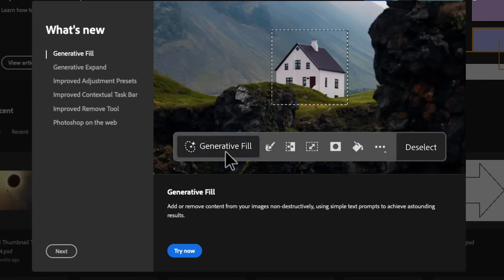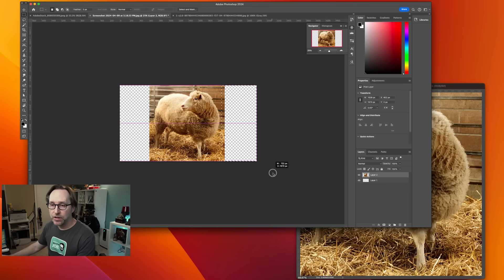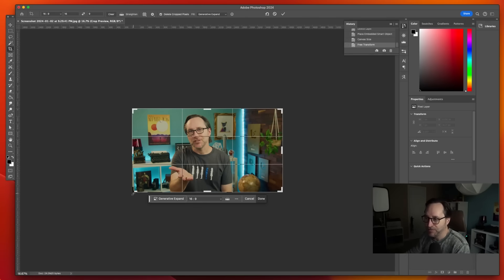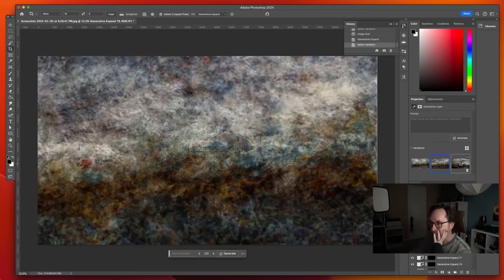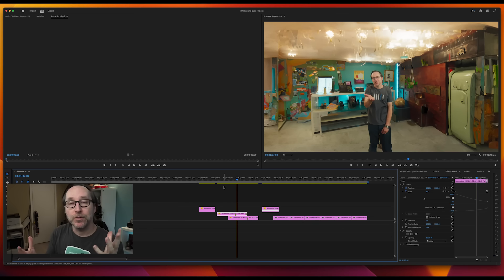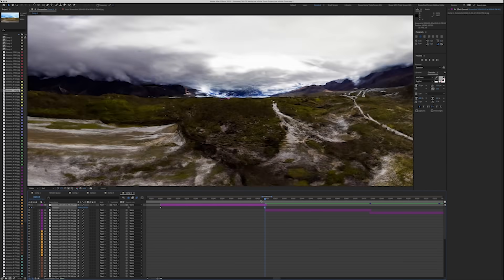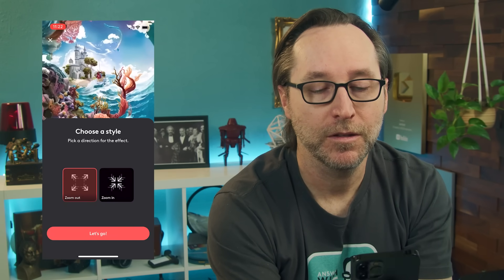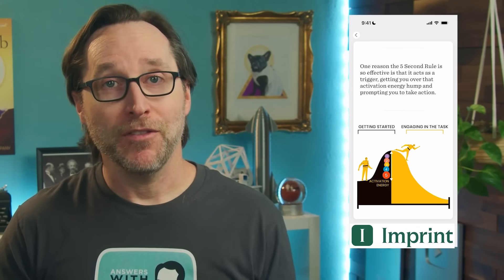I Asked Photoshop AI to Zoom Out Infinitely. Here’s What Happened.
If you haven’t used Photoshop lately, you’re missing a prime example of how AI is really going to change the world. With new features like Generative Fill and Generative Expand, they are showing that the AI revolution will not be a big event, but a creeping, steady inclusion into our daily lives. So I decided to put it to the ultimate test.

You can listen to my podcast, Conversations With Joe on Spotify, Apple Podcasts, Google Podcasts, or wherever you get your podcasts.

Timestamps:

0:00 - 1:09 Intro
1:09 - 6:14 About Photoshop Generative AI
6:14 - 8:51 Creating the images
8:51 - 14:31 Editing the infinite expand
14:31 - 15:31 The Results
15:31 - 18:12 My thoughts and a simpler solution
18:12 - 19:27 Final thoughts
19:27 - 21:57 Imprint
21:57 - 22:36 Close